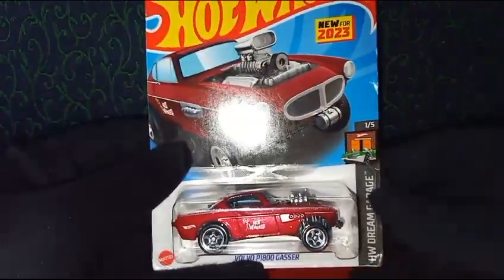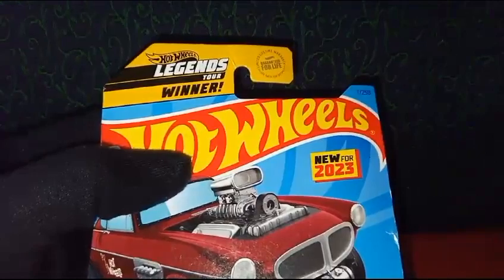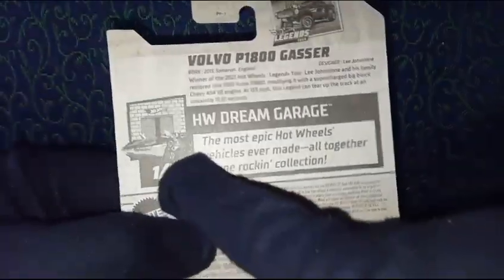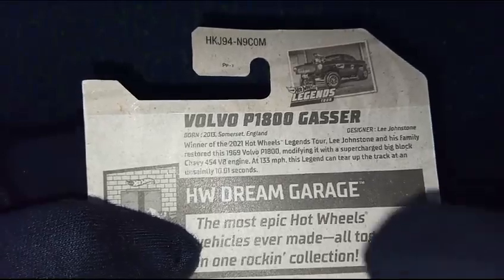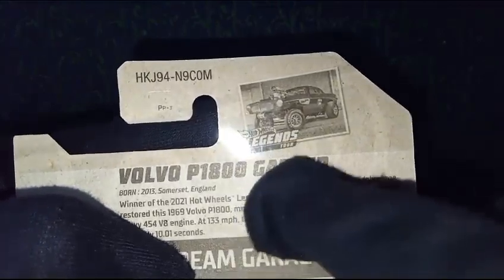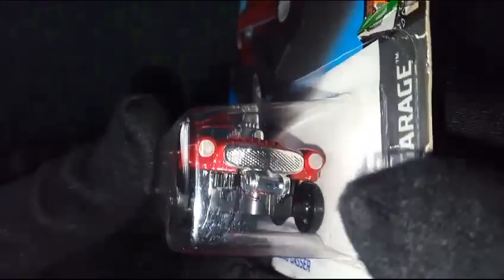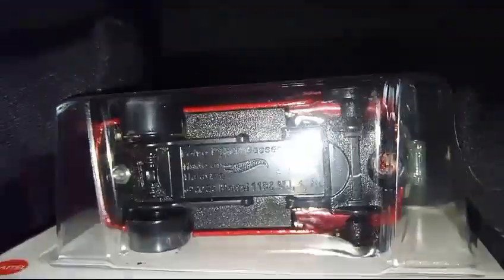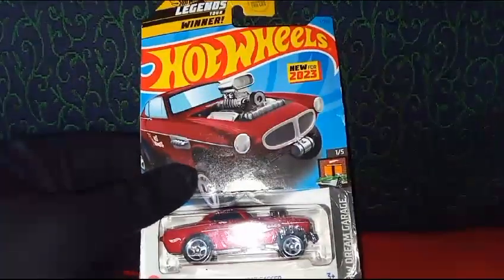REVIEW OF HOT WHEELS 2023 VOLVO P 1800 GASSER | HW DREAM GARAGE (1/5)|(1/250).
THIS VIDEO IS ABOUT THE REVIEW OF HOT WHEELS 2023 VOLVO P 1800 GASSER | HW DREAM GARAGE (1/5) | (1/250).

We have tried to cover all possible information about the same.

Let us know,which other (action figure/model car) Review would you like to watch by commenting down below.

Until then "HAPPY COLLECTING"😉.